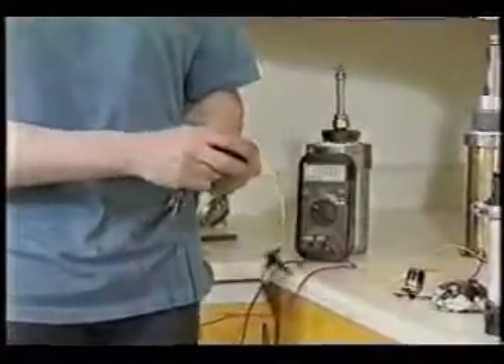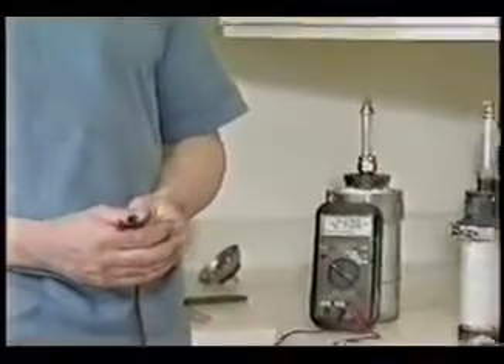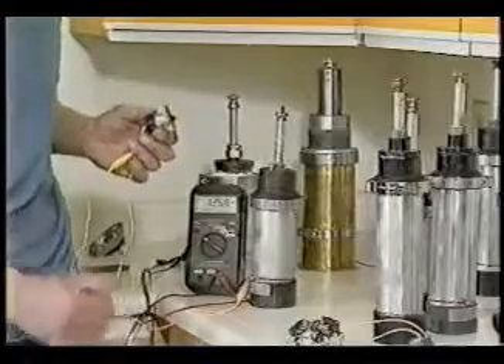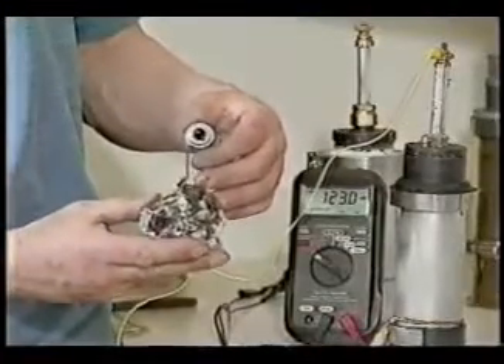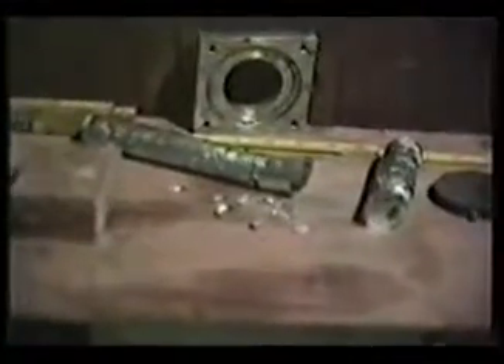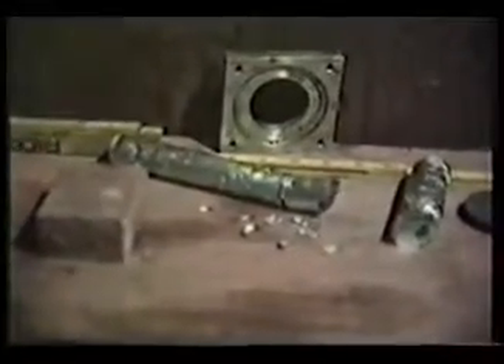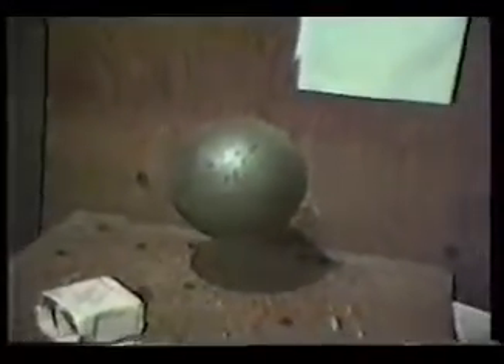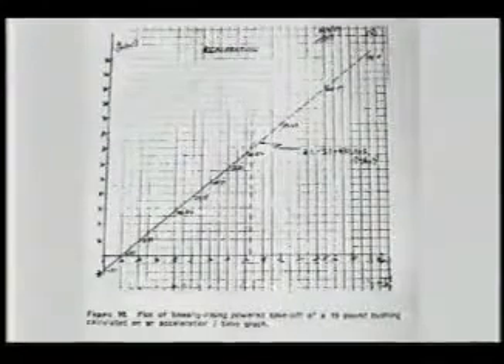Voľná energia - Závod do Nulového Bodu 10/12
Obsiahly dokument uvádza najsľubnejšie zariadenia, procesy a teórie najbrilantnejších vedcov a najvytrvalejších nezávislých vynálezcov na planéte. (1997)